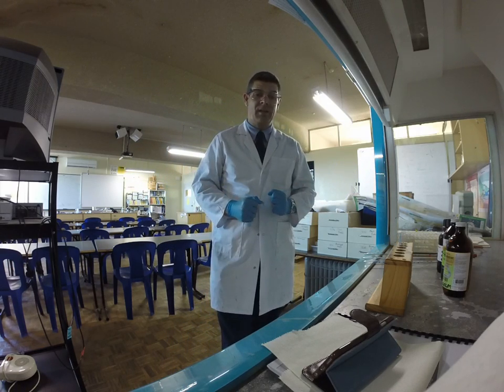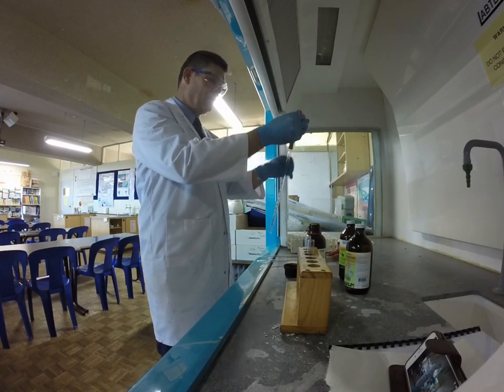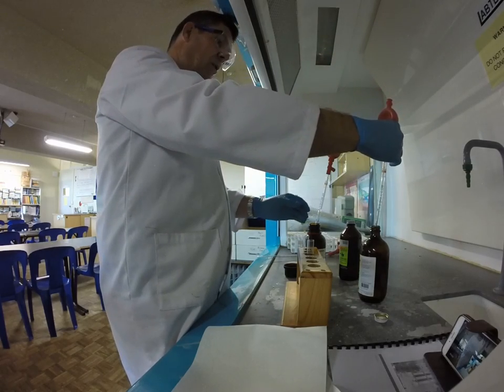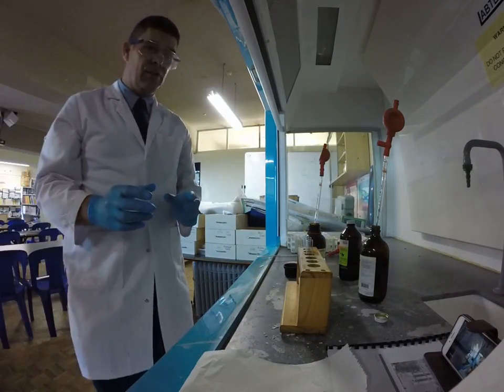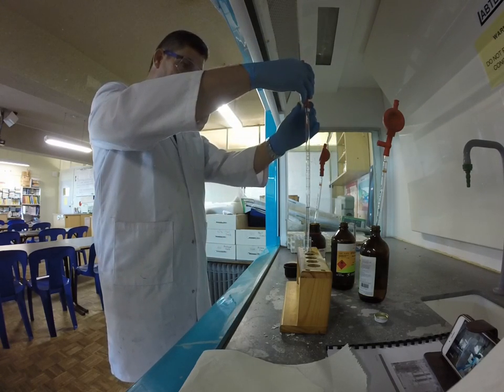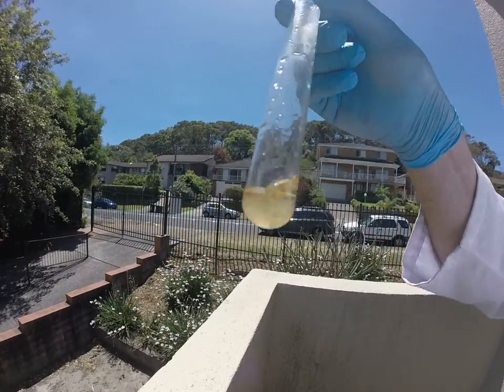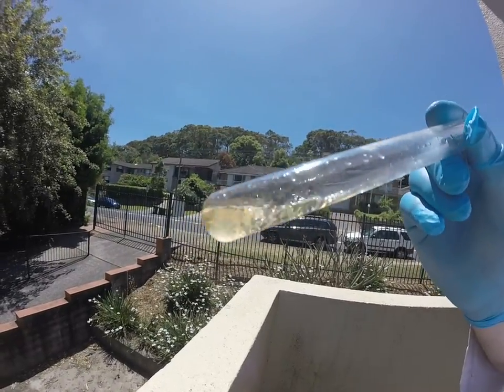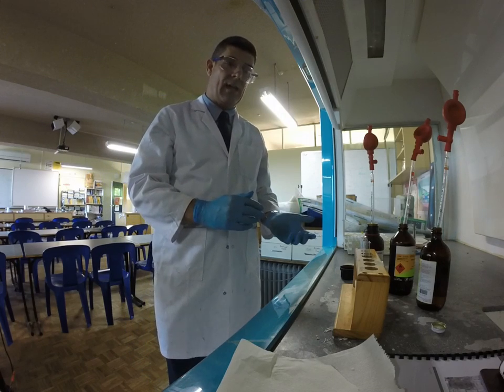PoM#E1 Bromine Water Test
HSC Chemistry
Production of Materials
The Bromine water test